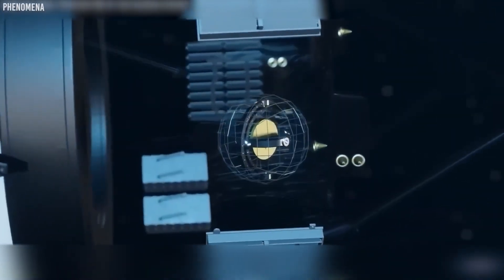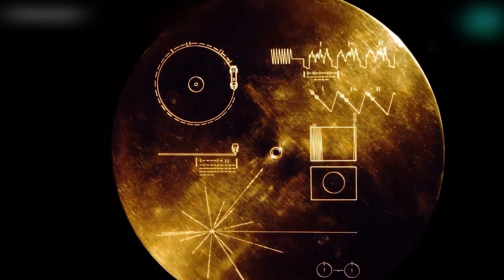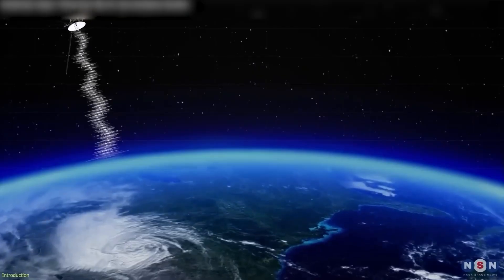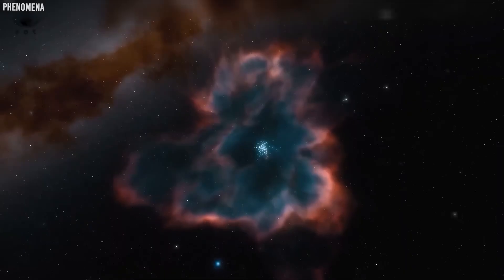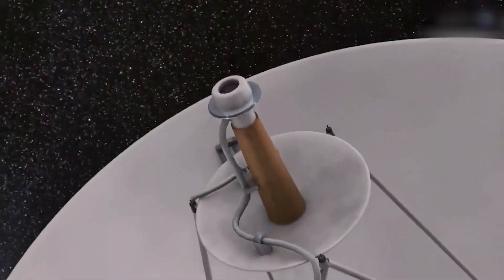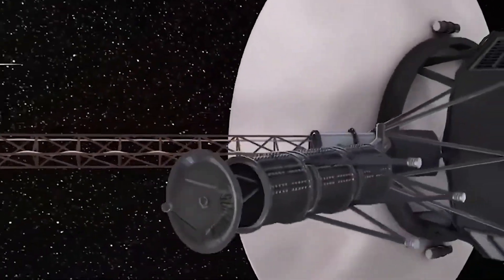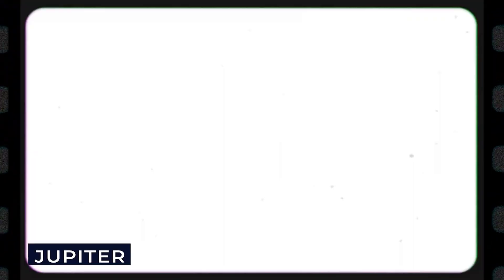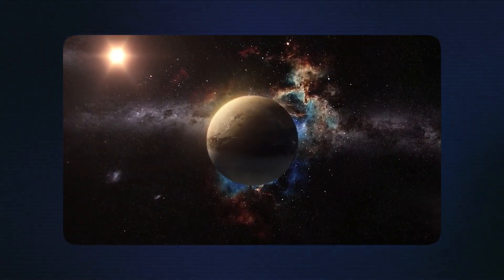Voyager 1’s Impossible Encounter in Deep Space CONFIRMS what WE ALL FEARED